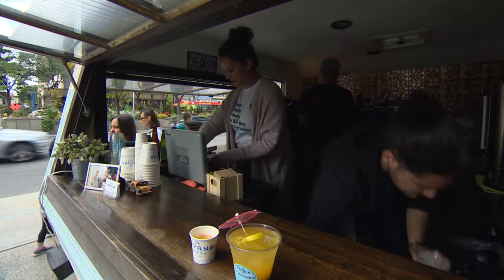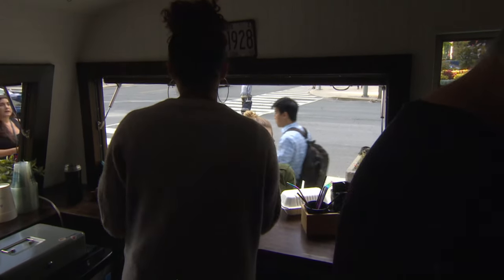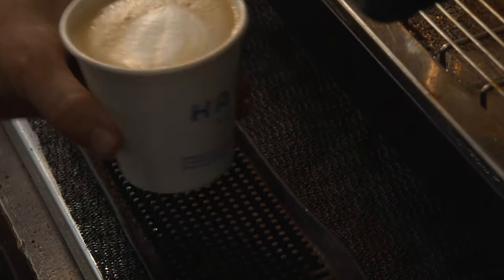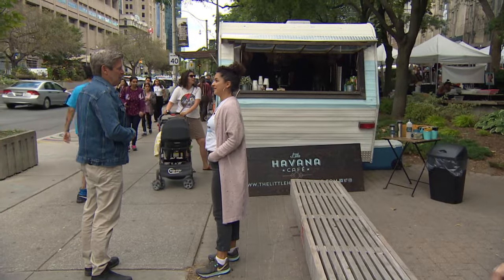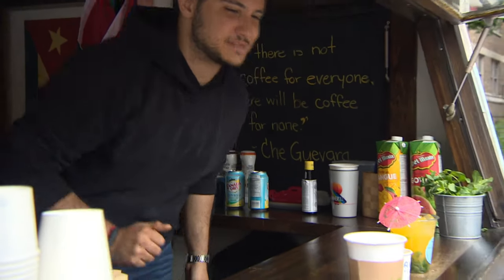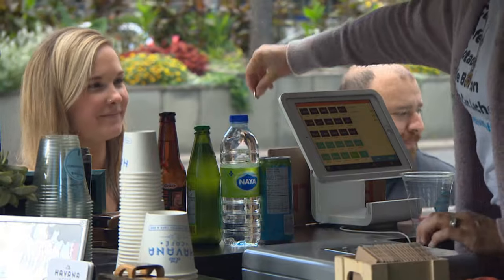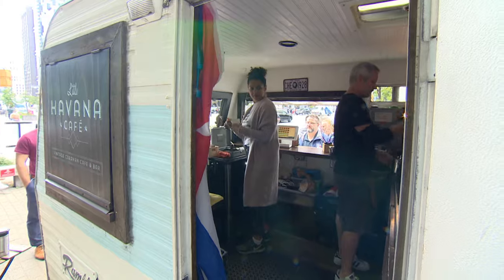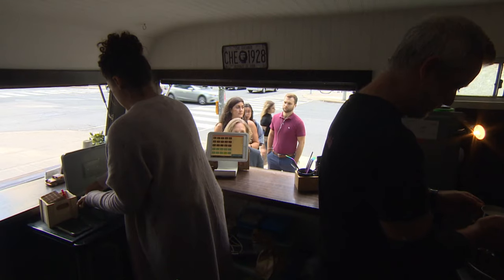Coffee vendor out $14,000 after using Square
The owners of a Toronto coffee stand say Square Canada has told them they can no longer use the popular payment technology because they are selling beverages made from Cuban coffee beans.